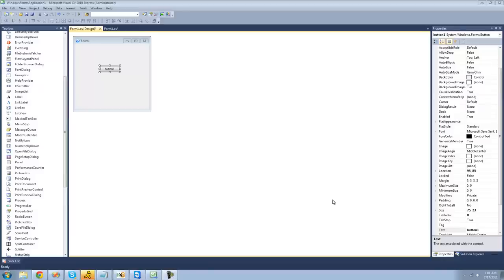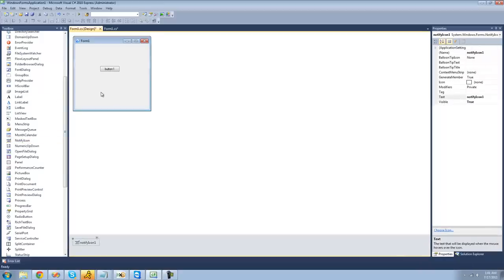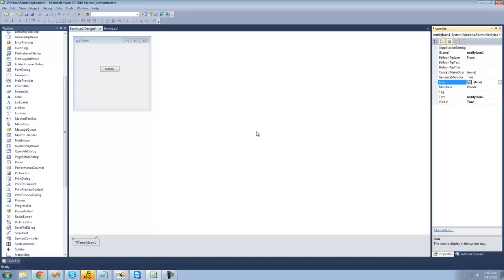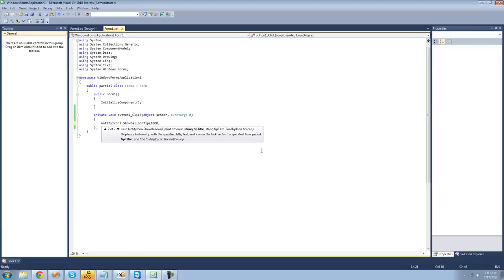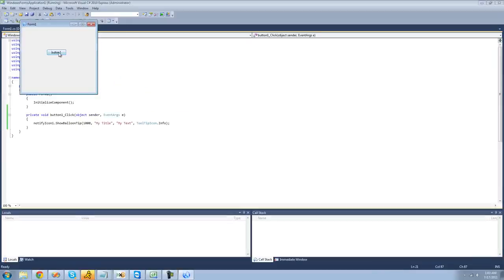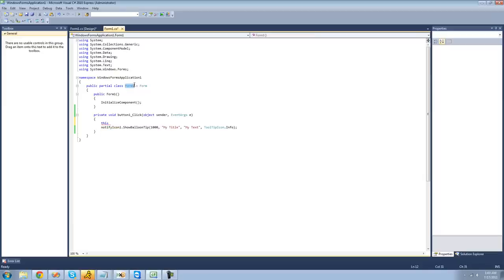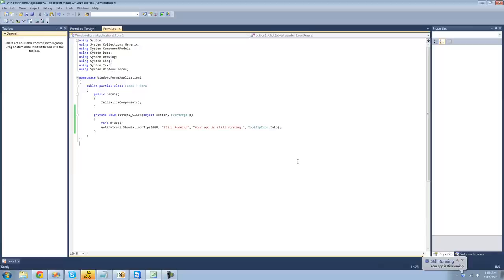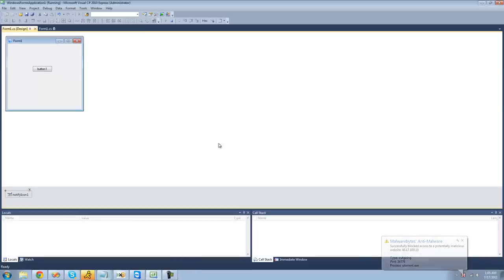C# Beginners Tutorial - 96 - NotifyIcon Control